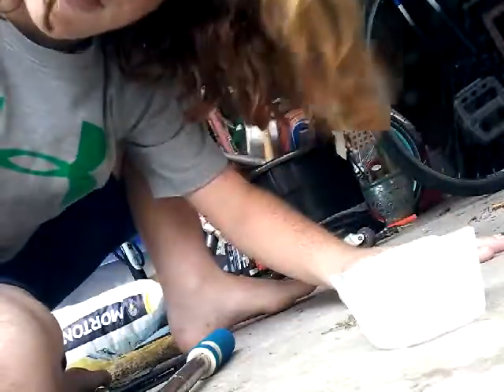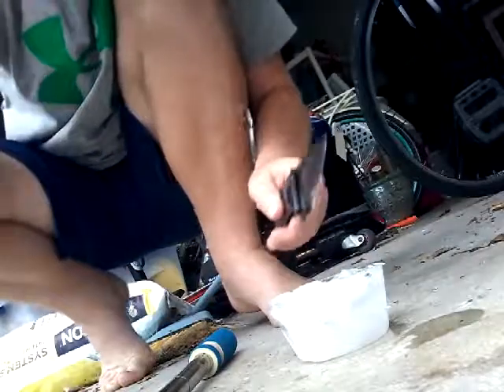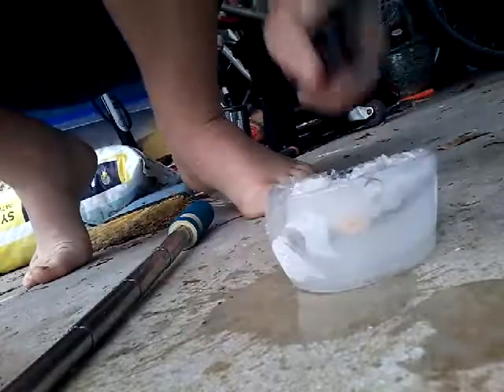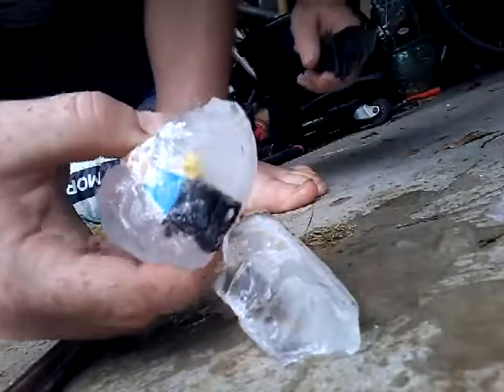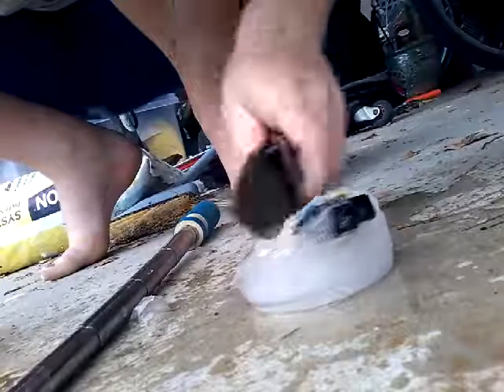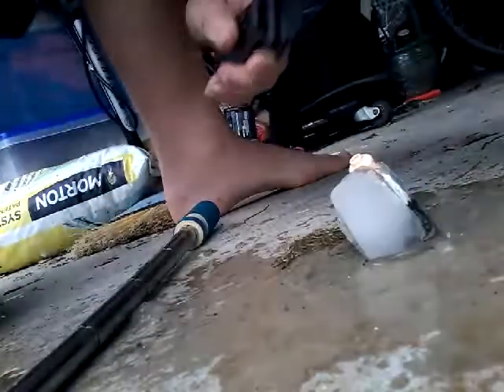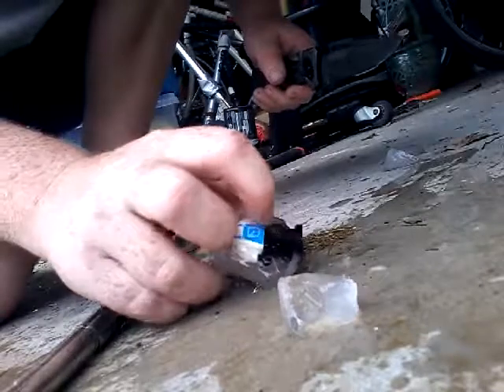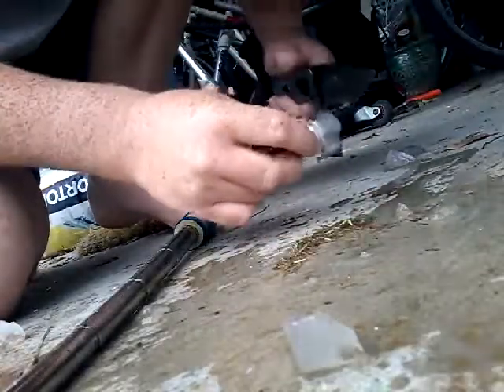Saving a Lego guy from an ice cube with my knife